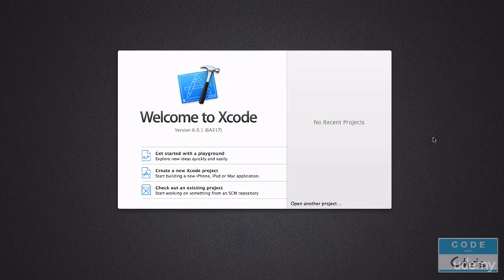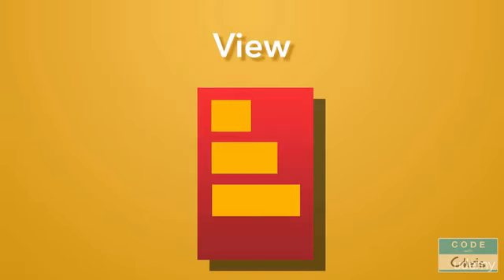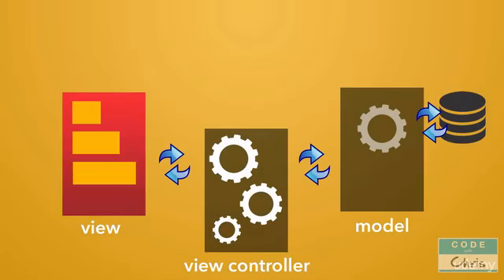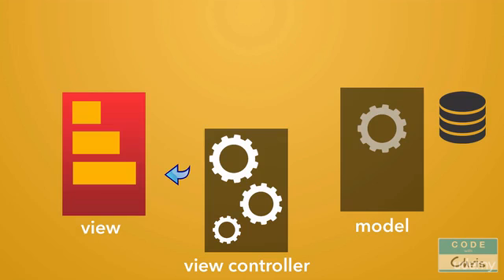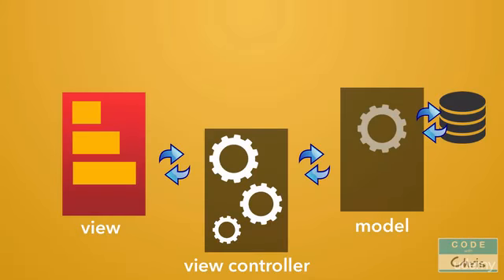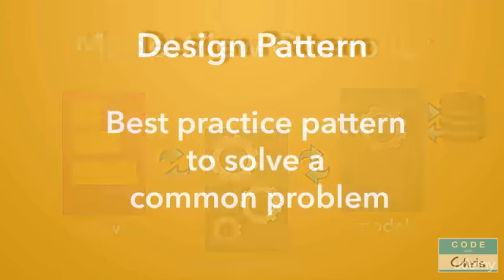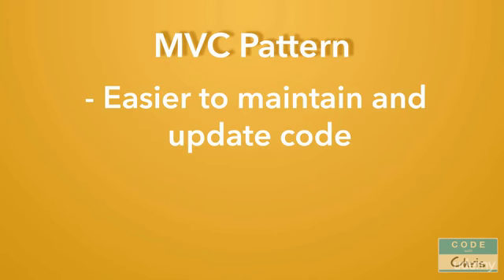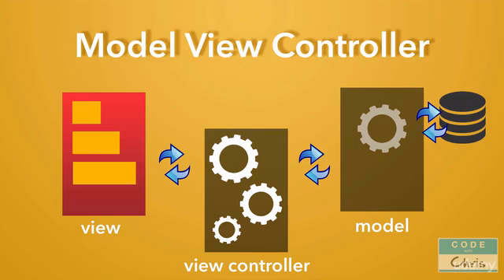How To Make An App with No Programming Experience Now Part - 4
How To Make An App with No Programming Experience Now
THE ANATOMY OF AN IPHONE APP

The iPhone has taken the mobile industry by storm, and has positioned itself as the cool new "must-have" gadget. Part of what makes the iPhone so popular is the abundance of apps that are available to iPhone users. There are literally thousands of apps, and new ones keep popping up every day, letting iPhone users play games, check the weather, edit photos, create music, and much more: all without ever lifting their gaze from the glow of the iPhone screen.

The beauty of the app system is that it isn't limited to professional developers, either. Some of the most popular iPhone apps have been created by ordinary people with absolutely no programming experience, who were armed with just one important tool: a great idea. These great ideas can also be great money-makers, as it turns out. A single app with a successful turnout can mean thousands of dollars for the the creator.

So how is it possible for a person with no programming experience to make money with iPhone apps? The answer is simple: outsourcing. Outsourcing means that the person with the idea for the app doesn't have to do the work of creating and developing it. Instead, they create an outline of what the app will do, how it should work, what it should look like, and any other essential characteristics. This rough plan is then passed on to a programmer with the technology and experience to bring the app to life. The programmer is usually paid either a straight fee, or receives a small percentage of the app's future sales, but the person with the original idea is the one who truly capitalizes from the app. Some people will also form partnerships, wherein one person is responsible for coming up with the new ideas, and the other takes care of the technical details. Either way, there's no need to study programming in order to jump to the forefront of the iPhone revolution. To make money with iPhone apps, the idea is the first vital step.

It's also important to remember that many popular iPhone app ideas aren't Earth-shattering inventions; sometimes the key to their success is in their simplicity. For example, "Pronunciation Apps" are widely downloaded, and range from everyday pronunciations to difficult words used for anatomy and microbiology. The idea is simple but effective, which is key. Although game apps are extremely popular and tend to be big earners, a first-time app creator can still potentially make money with iPhone apps by coming up with a simple idea that satisfies a particular want or need.

Please watch this video next!
"The Best barbell lunge Technique And Exercise"